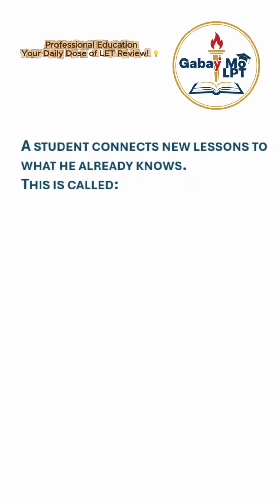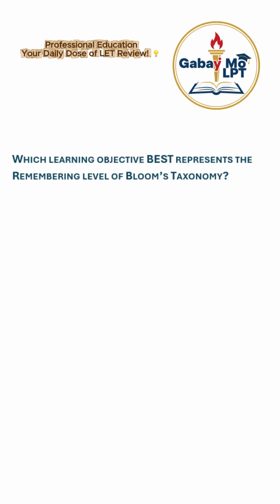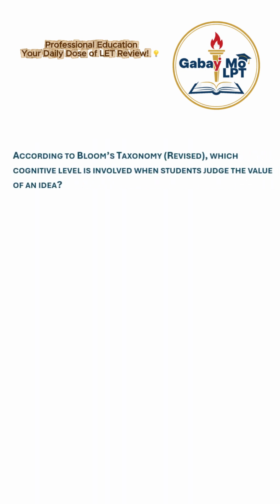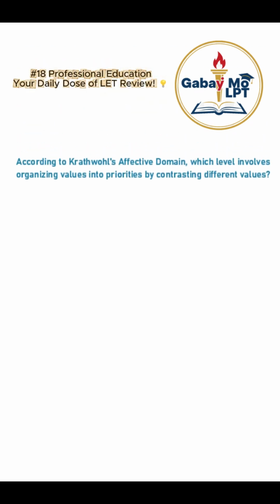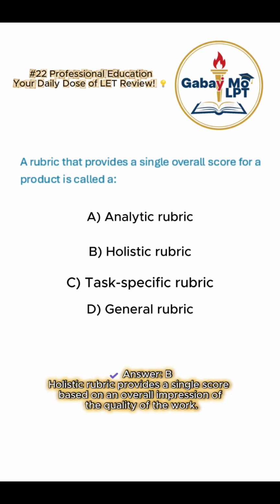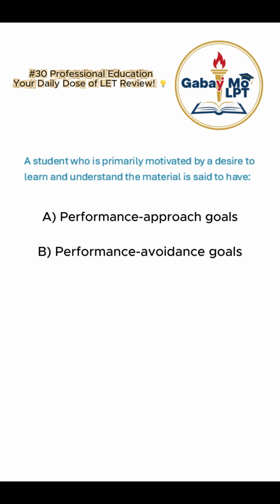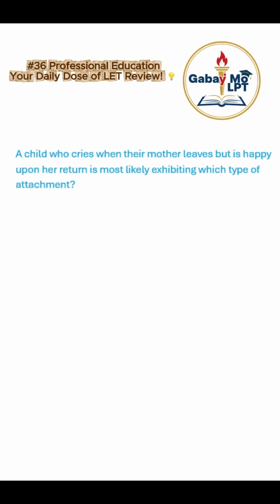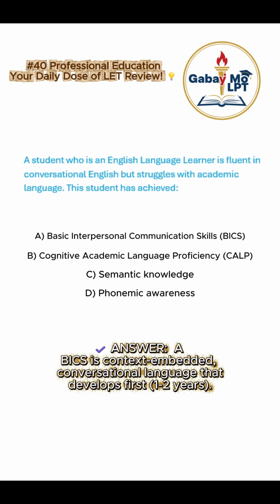LET Practice Test: 40 Questions You Must Answer Before the Exam!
🎓 Preparing for the Licensure Examination for Teachers (LET)?
This video contains a 40-item LET-patterned practice exam based on Prof Ed concepts to help future teachers review smarter and build exam confidence.

Answer first before checking the explanations and test your readiness for the LET!

📚 Follow GabayLPT and let’s work toward becoming Licensed Professional Teachers!